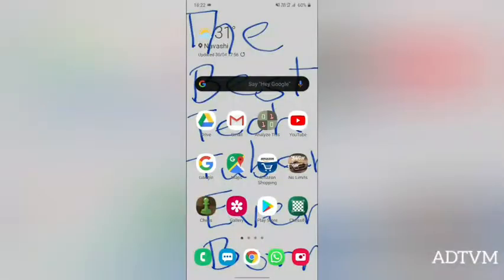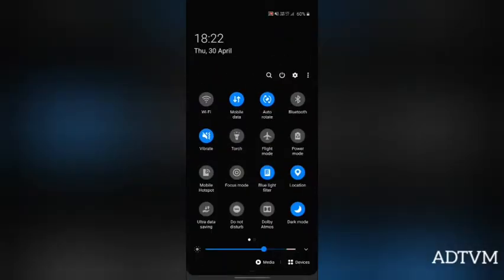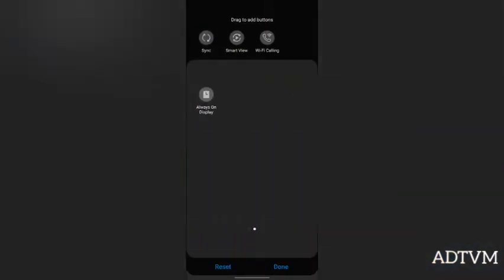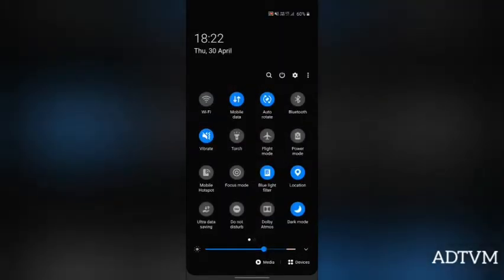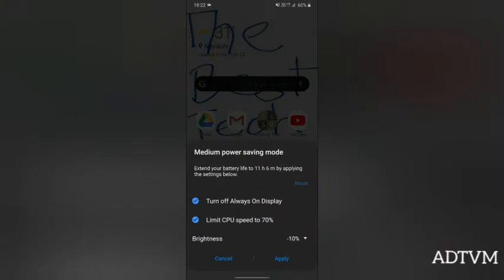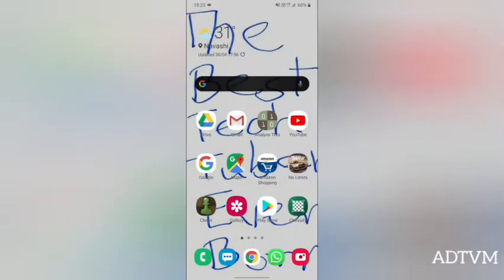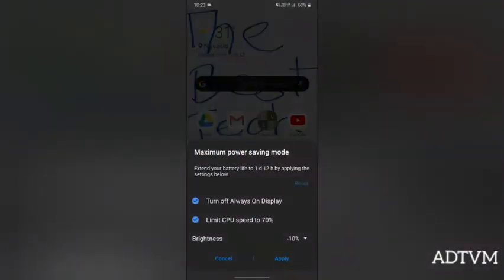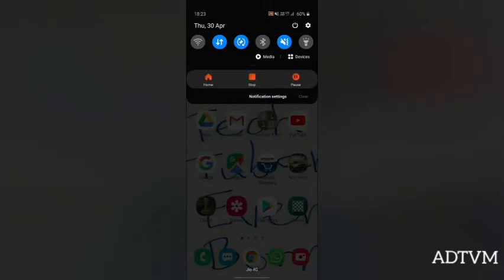Samsung Phones Feature: Power Mode!!